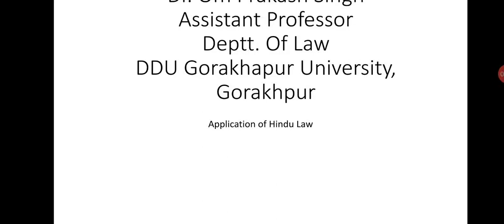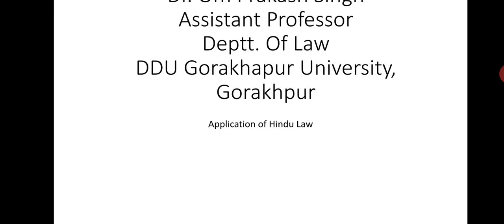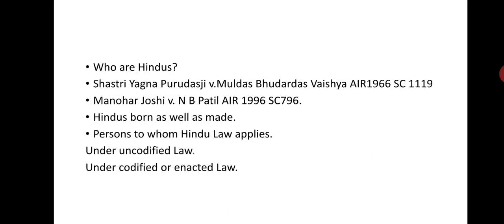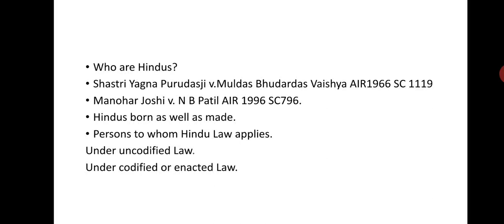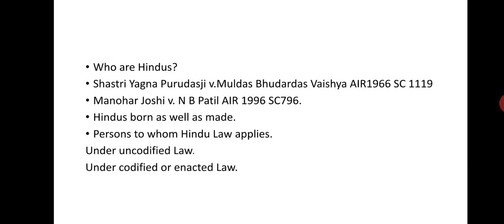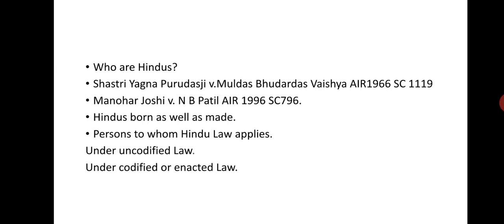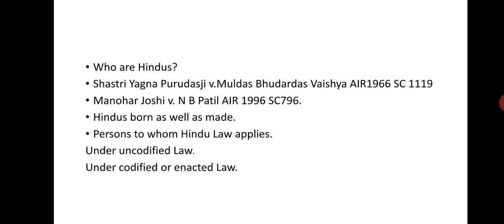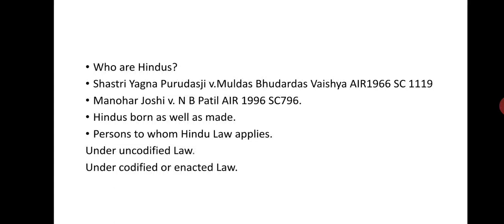BALL.B.3rd semester(2)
HINDU LAW, Application of Hindu Law 1and 2nd Lecture and it will be continued